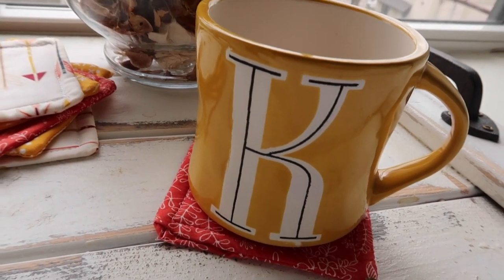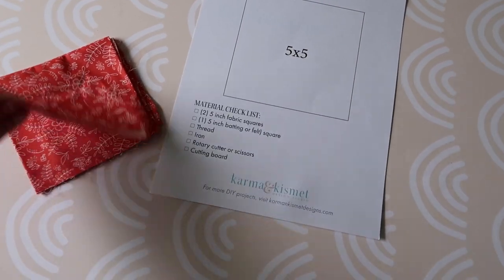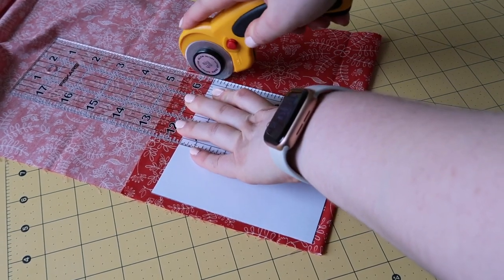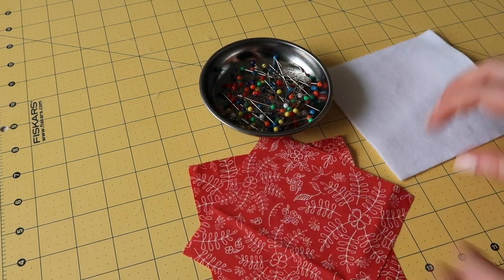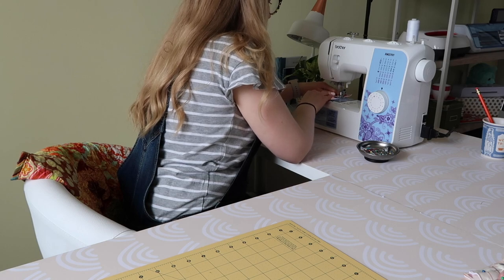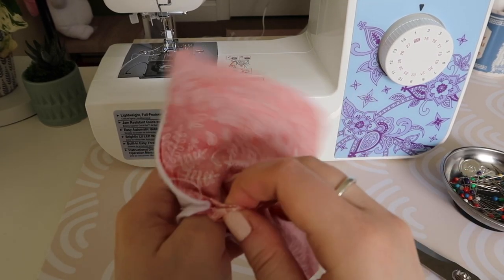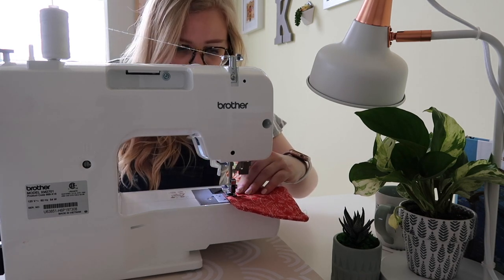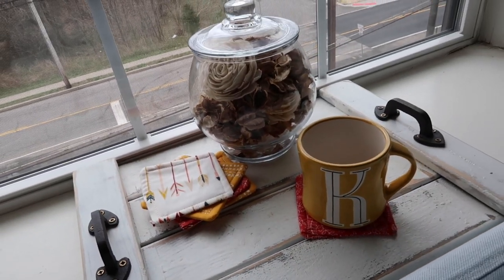DIY - Learn How to Sew Coasters | Sewing Pattern and Tutorial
Sewing projects can seem very daunting for novice sewers. This DIY tutorial will show you step by step how to sew a coaster! It's a great project for someone who's looking to start a sewing project or for someone who wants to add a little fun to their home!